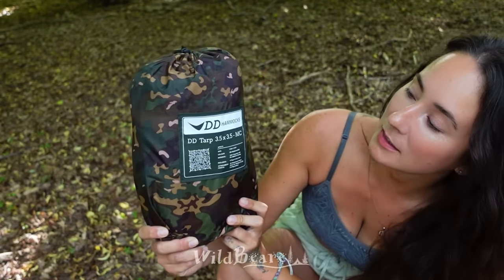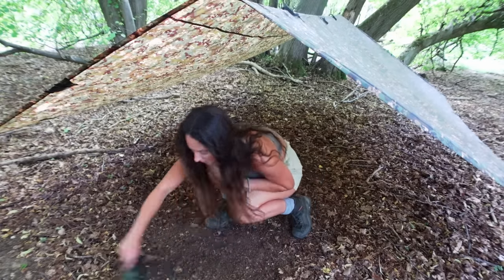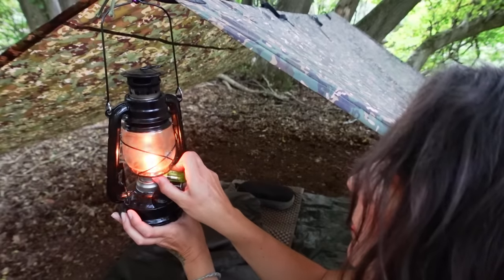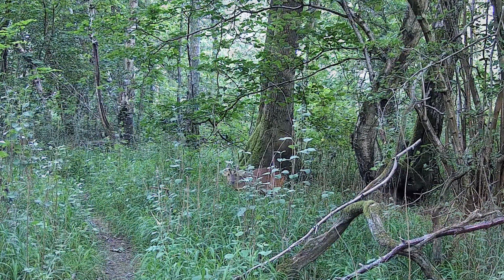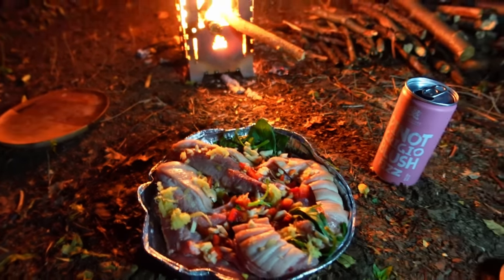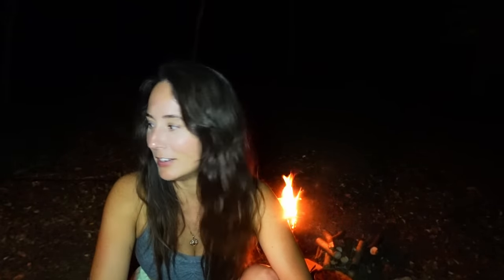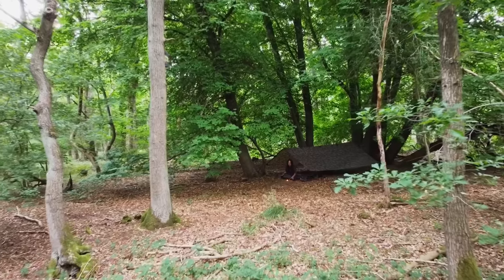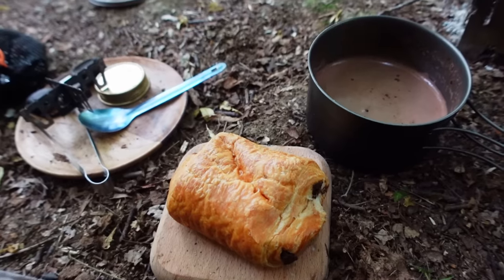Solo Wild Camping with Big Tarp • Cook Meat on Fire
Having a go with a big ol’ 3.5x3.5m DD Multicam tarp. I love my Superlights and little tarps but I have to say, I really like the coverage of this. It’s over twice the weight of a superlight (1,050g excl. pegs & guy lines) but this isn’t an issue for a local overnighter in the woods. I wouldn’t fancy hauling it up a mountain however

I also tried a closed-cell foam mat for the first time.. loving this for summer use – so versatile! But not as floofy to sleep on of course. This one is the Thermarest Z-Lite

As always, I am no expert and always learning so please leave your tips & tricks in the comments for us all 😊

***Filmed 8th July, before those 2 hot days we had. The woods were lush and green and it wouldn't have been possible to start an accidental fire. Goes without saying, but make sensible decisions and don’t have fires or flames in dry woodlands, long grass or where there is fire risk***

The music in this video is from Epidemic Sounds.

SHELTER
DD 3.5x3.5m Multi-cam Tarp
Camo Tarp for ground 4ft x 6ft
Carabiners

SLEEP SYSTEM
Closed-Cell Foam Sleep Mat Thermarest Z-Lite
Trekology Aluft Delux Pillow
Snugpak Jungle Blanket

RUCKSACK & PACKING
Nylofume Pack Liner - Outdoor Gear Essentials

COOKING
Bushbox XL
Trangia Alcohol Stove
Fuel Bottle 0.3L
Pan Stand
BioFire Fuel
Ferro Rod
Toaks 700ml Titanium Pot
Titanium Spoon
Ice Cube Tongs
Baby Food Pouch
Wood Plate

SAWS & KNIVES
Silky Folding Saw

WATER & HYDRATION
x2 Bottles

LUXURY ITEMS
Oil Lanturn

Tissue
Baby wipes
Hand sanitiser
Hairband
Lip balm
Toothpaste
Tweezers
Tiny Pots

MED KIT
Torniquet (only use if you have the knowledge on how to use one safely)
Alcohol Wipes

Lifesystems Ex4 (clothing tick protection)
Lifesystems Expedition Tick Repellent
Jungle Formula 50% Deet
Citronella Tealight Candles
Citronella Incense Cones
Insect Repellent Wipes
Tick Removal Tool
Head Bug Net

ELECTRONICS
Power Bank Anker PowerCore Slim
Headtorch – Decathlon Bivouac USB (100 lumen)

FILMING
Camera – Sony ZV1
Ulanzi Wide Angle & Macro Lens
ZV1 Screen Protectors
Sony Lavalier Mic
128 GB Sandisk Extreme SD Card

Ring Light Clip
Ball Heads

TRAIL CAM
GardePro A3 Wildlife Camera
AA Batteries
128GB SD Card